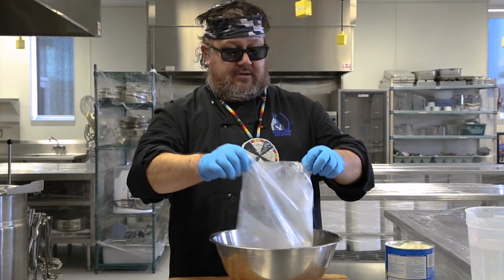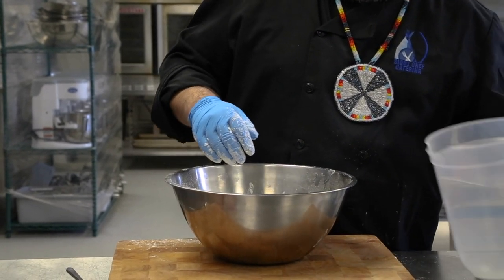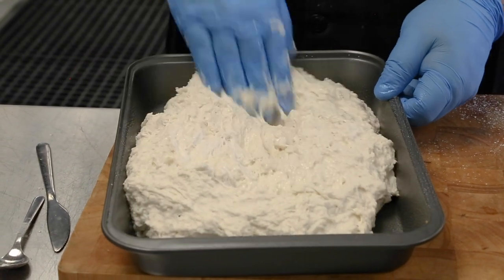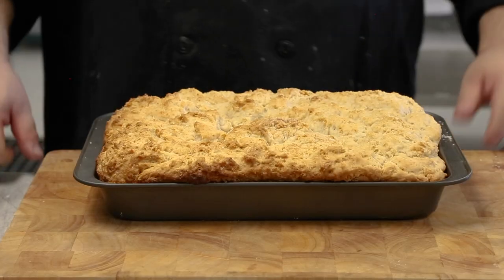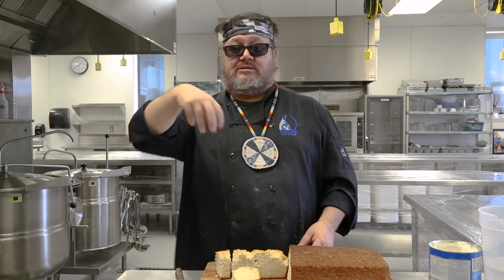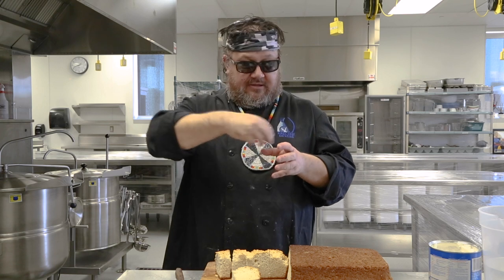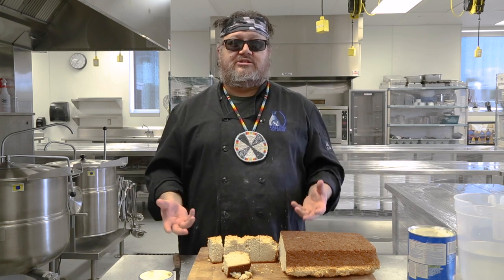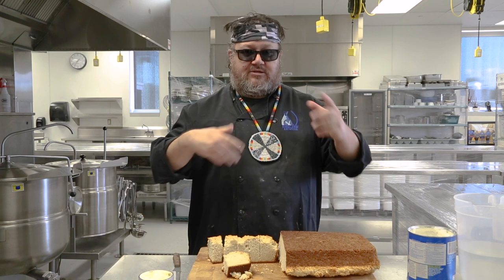Making Bannock with the Sioux Chef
The Sioux Chef, Chef Dickie Yuzicapi, will share some of his cooking secrets and baking techniques for making baked bannock. Filmed for National Indigenous History Month, 2020.
• Bannock-making recipe and demonstration: 0:00-6:15
• Interview with Chef Dickie: 6:15-15:04